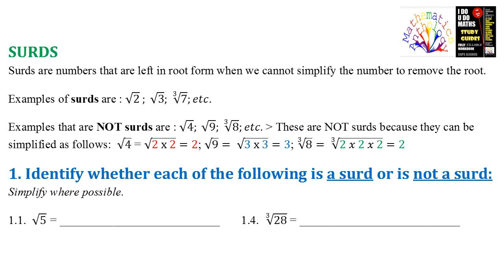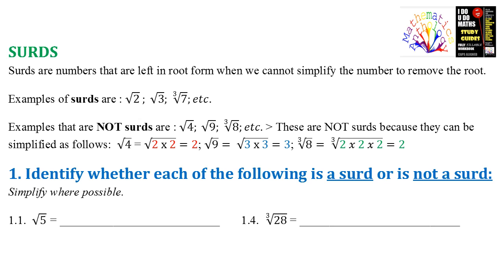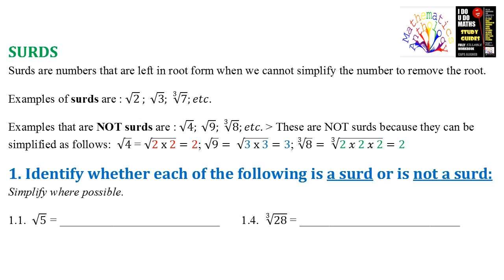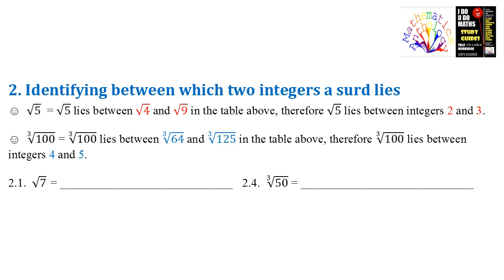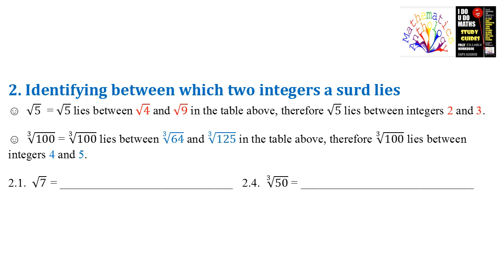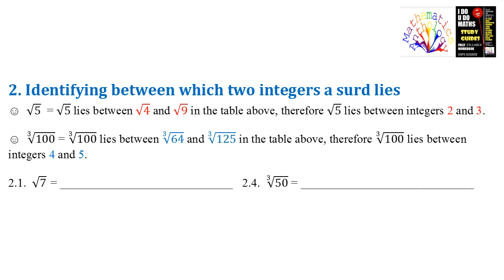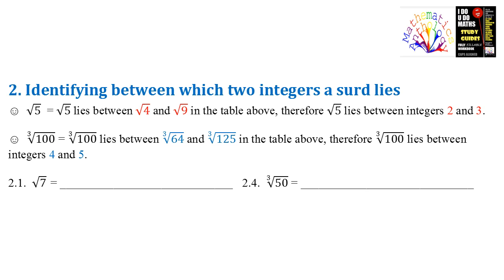11 Gr 10 Surds video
Grade 10 Mathematics Algebra surds video tutorial